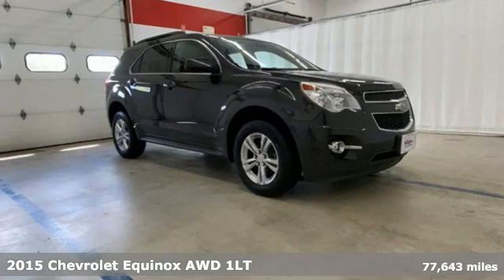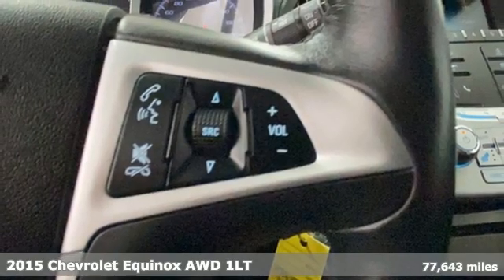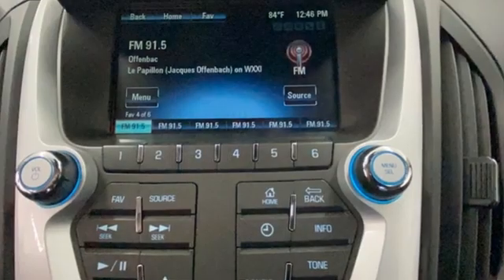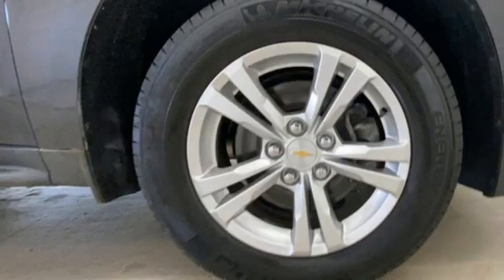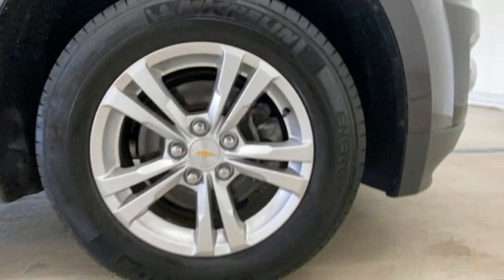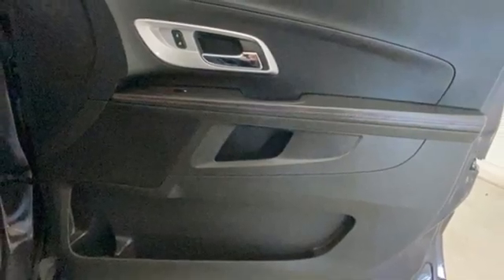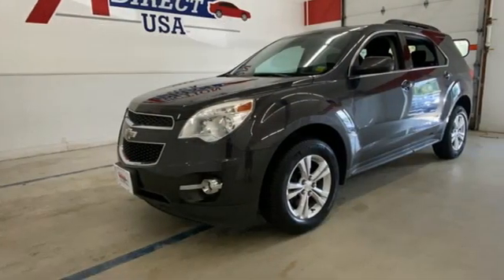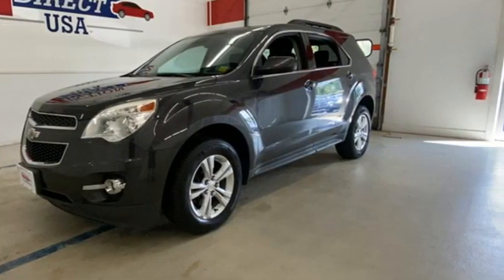2015 Chevrolet Equinox Rochester NY Victor, NY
Year: 2015
Make: Chevrolet
Model: Equinox
Trim: LT
Engine: 2.4L 4-Cylinder SIDI DOHC VVT
Transmission: 6-Speed Automatic with Overdrive
Color: Gray
Mileage: 77643
Stock #: VTW43980
VIN: 2GNFLFEK1F6190607

Address:
6520 State Route 96